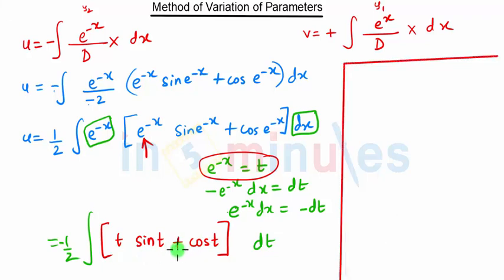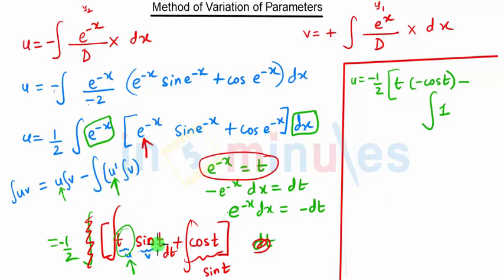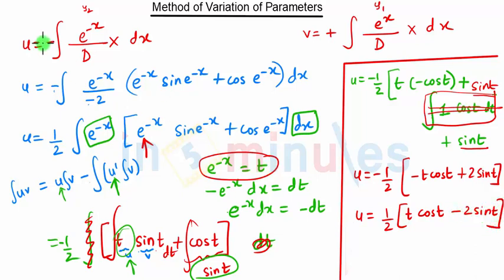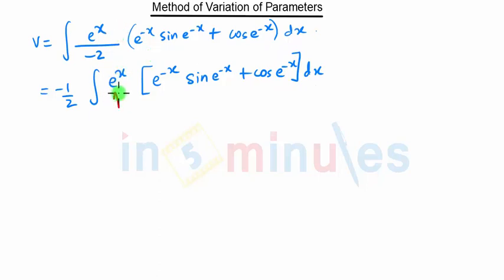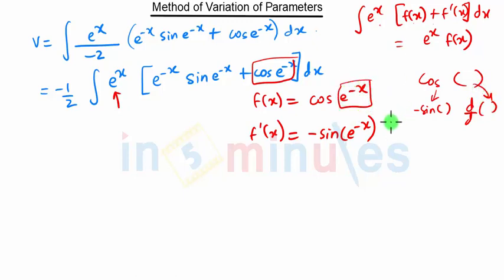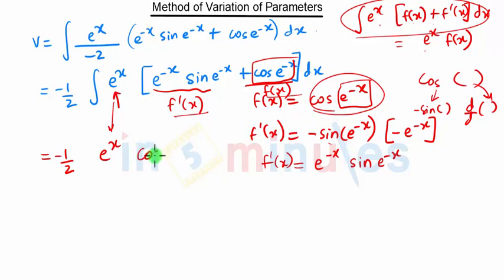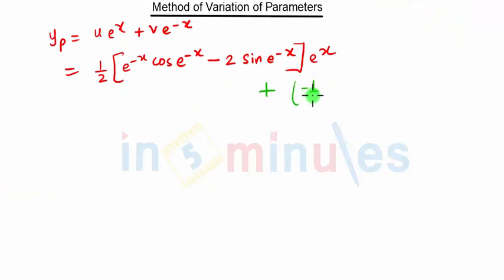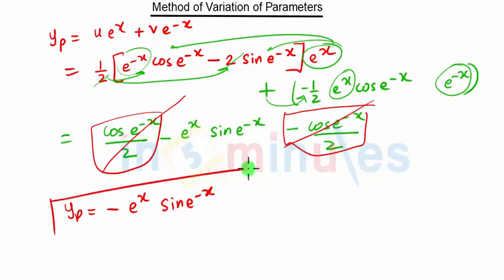Module3_Vid106_Method of variation of Parameters Problem 3 Part 2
This video provides solution to DE by using method of variation of parameters concept.

Pre-requisite video -